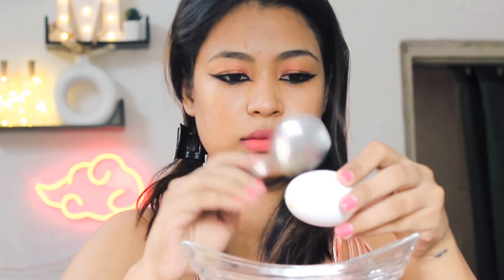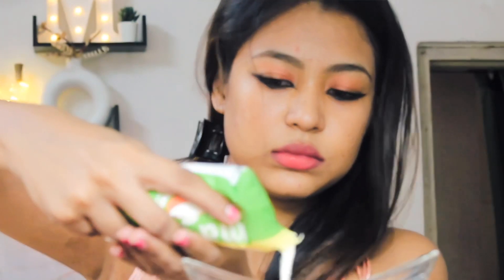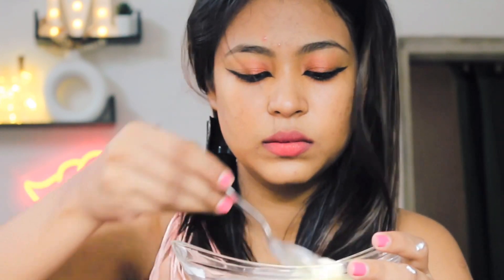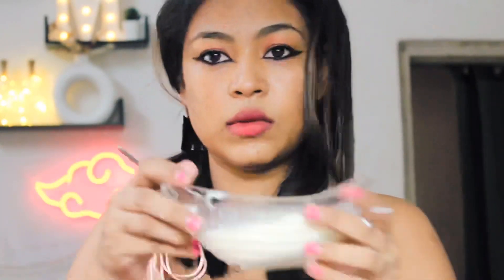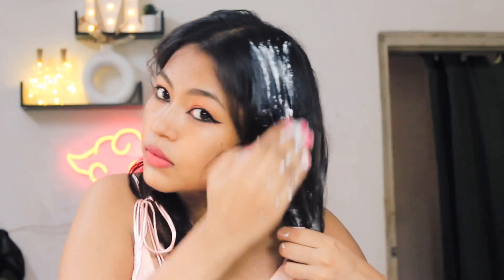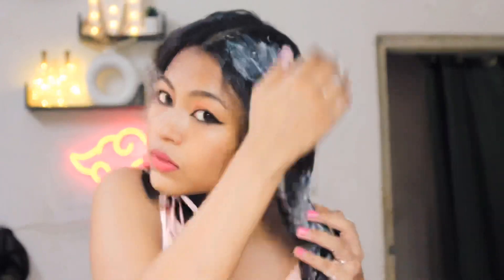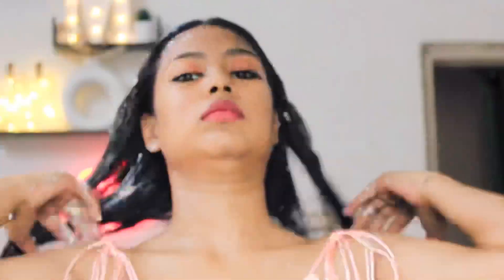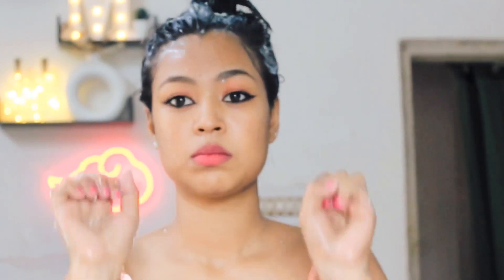Home remedies for smooth silky and frizz free hair 👱‍♀️ | only 2 product | easy hair mask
Home remedies for smooth silky and frizz free hair 👱‍♀️
I use only 2 product which is egg and curd ✨

Benefits of Egg for Hair -
Eggs provide protein for your hair.
The egg helps ease frizzy hair.
Egg balances sebum on your scalp.
Egg for hair fall and breakage.
The egg makes your hair look shiny.
Egg acts as a healing agent for your hair.

Benefits Of  Curd For Hair -
It moisturizes your hair.
It reduces dandruff.
It deep conditions your hair.
It balances the pH of the scalp.
It adds radiance to the hair.
It prevents scalp itchiness.

You can also for my on Instagram

Camera - canon700d
Edit - VN